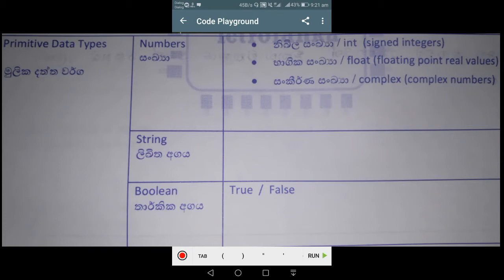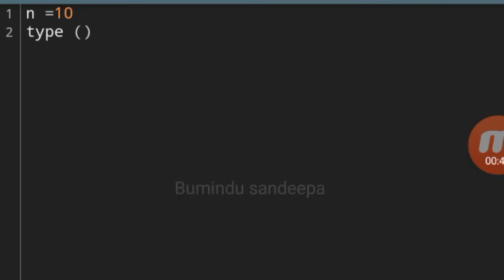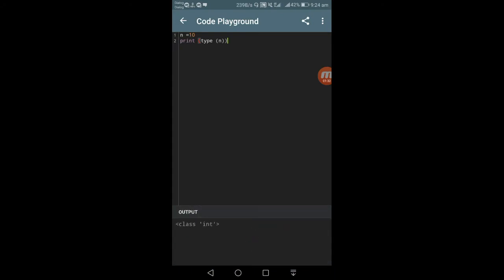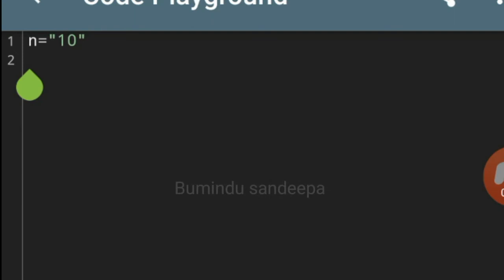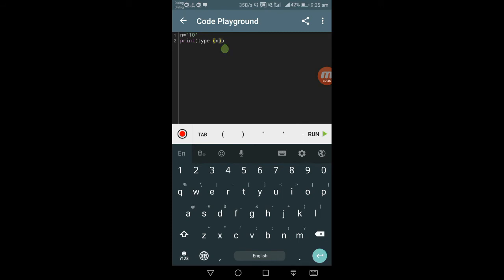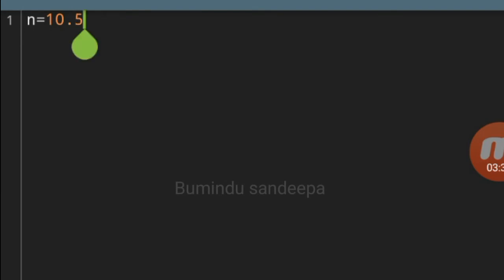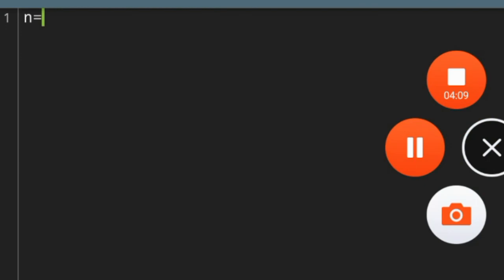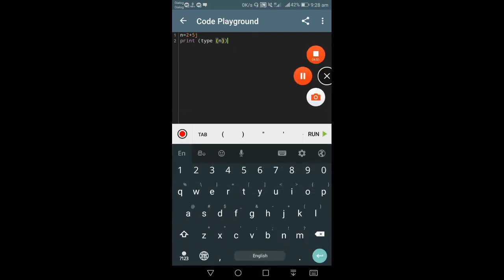Data types | දත්ත වර්ග | python Data types |පයිතන් දත්ත වර්ග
Data types are the classification or categorization of data items. Data types represent a kind of value which determines what operations can be performed on that data. Numeric, non-numeric and Boolean (true/false) data are the most used data types. However, each programming language has its own classification largely reflecting its programming philosophy.

Python has the following standard or built-in data types:

Numeric

A numeric value is any representation of data which has a numeric value. Python identifies three types of numbers:

Integer: Positive or negative whole numbers (without a fractional part)

Float: Any real number with a floating point representation in which a fractional component is denoted by a decimal symbol or scientific notation

Complex number: A number with a real and imaginary component represented as x+yj. x and y are floats and j is -1(square root of -1 called an imaginary number)

Boolean

Data with one of two built-in values True or False. Notice that 'T' and 'F' are capital. trueand false are not valid booleans and Python will throw an error for them.

Sequence Type

A sequence is an ordered collection of similar or different data types. Python has the following built-in sequence data types:

String: A string value is a collection of one or more characters put in single, double or triple quotes.

List : A list object is an ordered collection of one or more data items, not necessarily of the same type, put in square brackets.

Tuple: A Tuple object is an ordered collection of one or more data items, not necessarily of the same type, put in parentheses.

මෙතෙක් පලවූ සියලු වීඩියෝ මෙම post එක පහල දාලා තියෙනවා මුල ඉදලාම බලලා ඉගෙනගන්න.